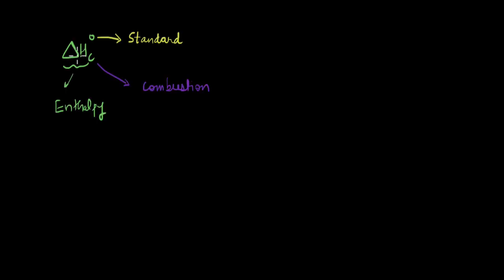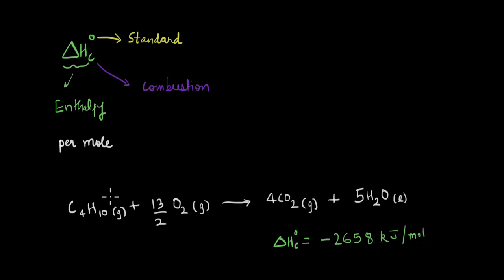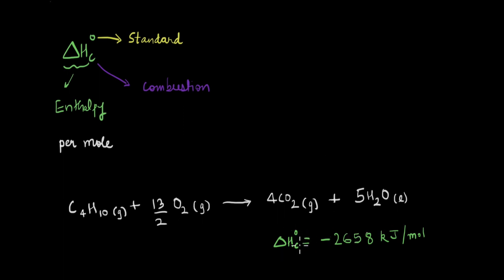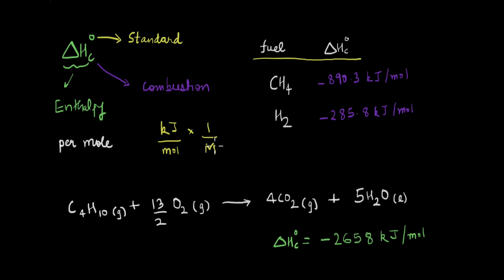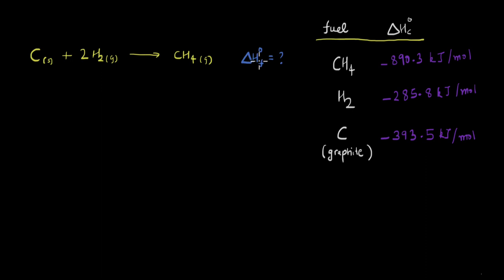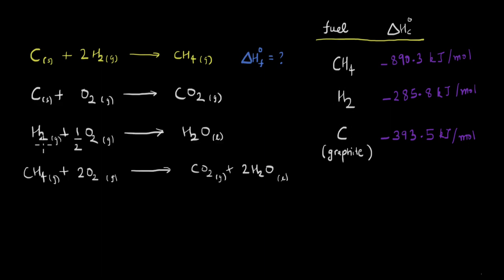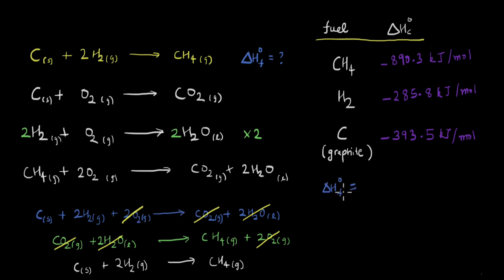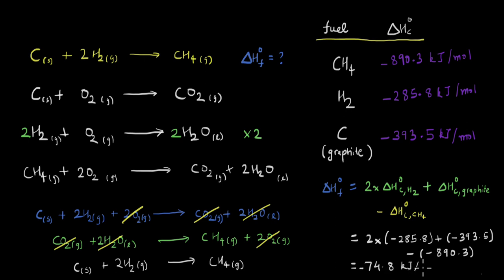Standard enthalpy change for combustion | Thermodynamics | Chemistry | Khan Academy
This video talks about the definition of the standard enthalpy of combustion. It also helps us identify the relationship between the standard enthalpy of combustion and the calorific value for a given fuel. This helps us compare different fuels.

00:00- Introduction
2:14- Is combustion enthalpy always negative?
2:34- Comparing fuels using combustion enthalpy values.
4:13- Calculating enthalpy of formation using combustion enthalpy values.

Created by
Jitin Nair